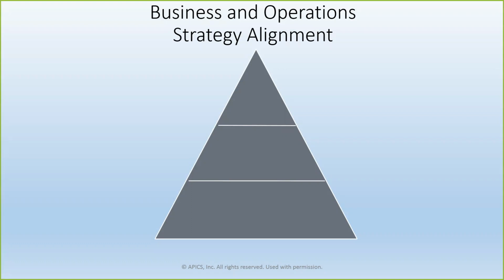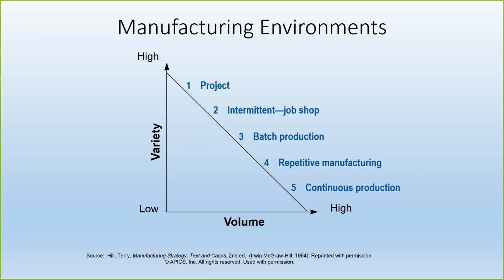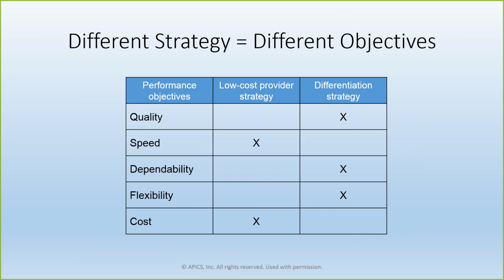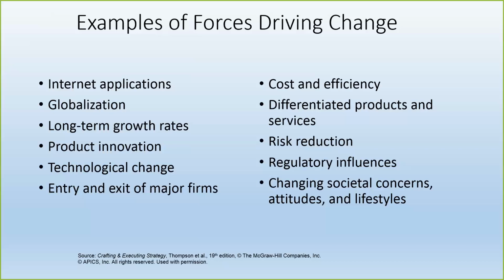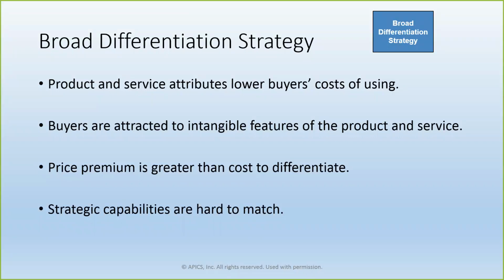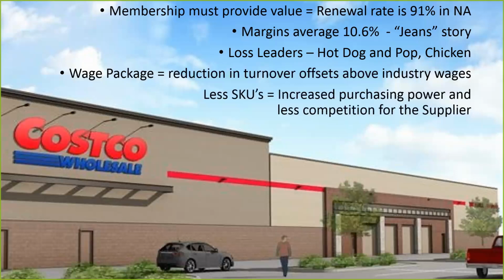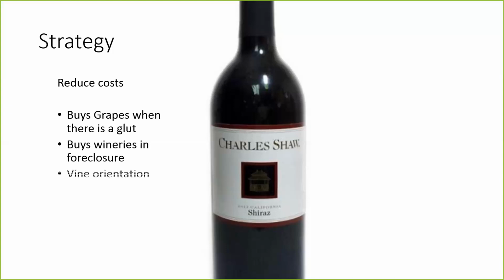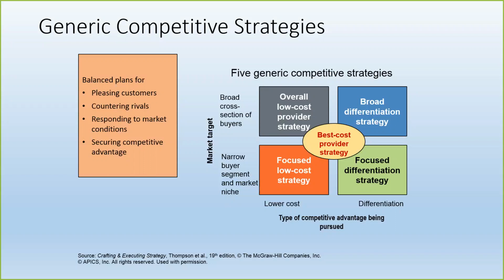Does your Manufacturing Strategy Matter?